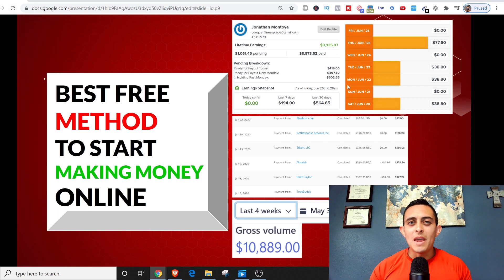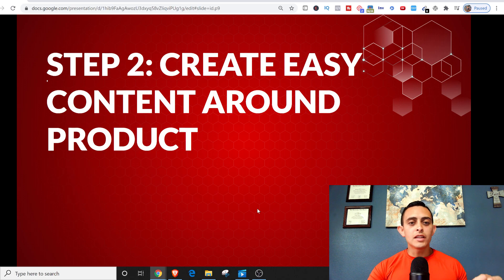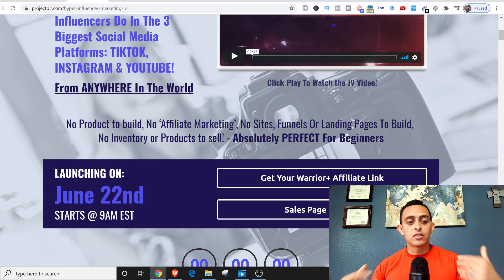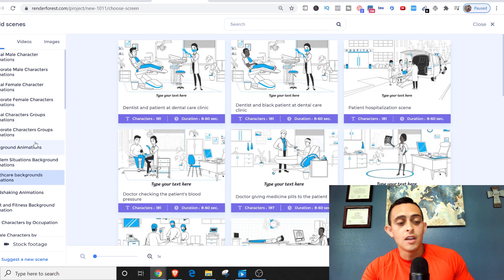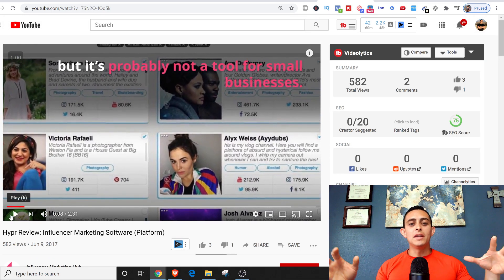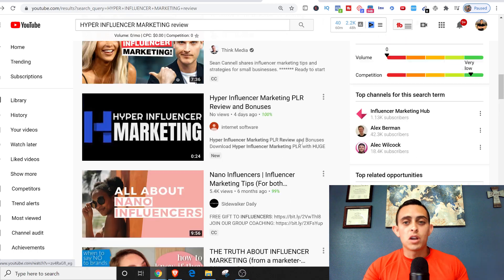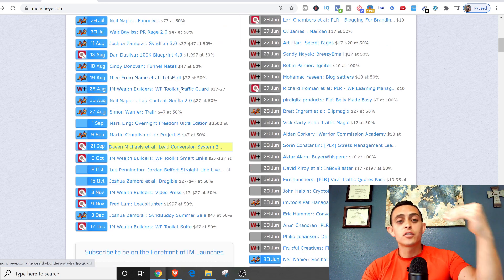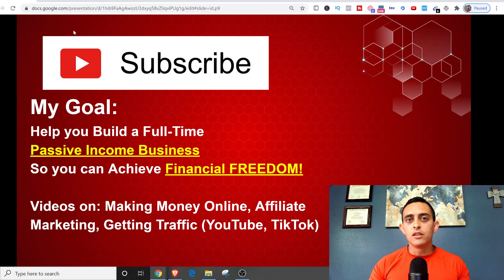(100 Per Day) Best Free Way To Make Money Online For Beginners Without Website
No Website, No Problem! Here is the Best Free Way To Make Money Online For Beginners Without Website,100 per day. One of the best FREE ways to make money online without having one! You don't need a website to start earning, I will show you step by step how to generate passive income with affiliate marketing and there will be no website, tools or clickfunnels necessary...

How To Get FREE Leads & Sales on Facebook (MY NEW BLUEPRINT)

How I Made $20,000+ Using TikTok (My $1 TikTok Course)

Learn The Secret to Getting Unlimited Traffic To Your Websites & Funnels

Have you wanted to make money online for free and don't know where to start? Maybe you think you need a website. You don't need to spend money on starting a website. You can do with without a website or spending anything.

You need to follow a few steps to start making money online with this method. In the tutorial I show you a secret way to find up coming products that you can make money with.

Once you have a product, you need to find traffic. Usually, you will need a website to get traffic but in this video I'm going to show you how to get paid quick online with no website. The traffic we are going to use to get people to click our links is Youtube. This is the best free traffic source to make money online with your laptop using this strategy.